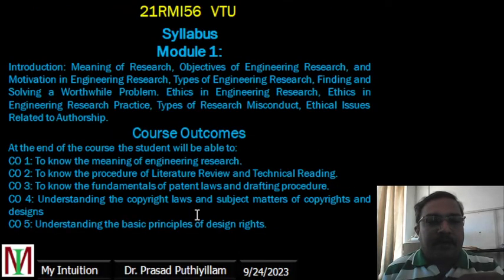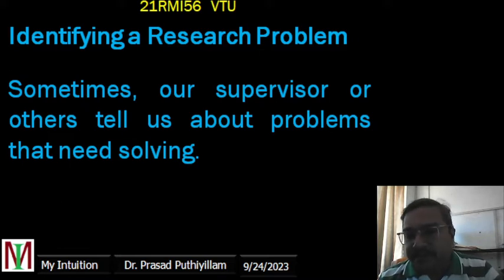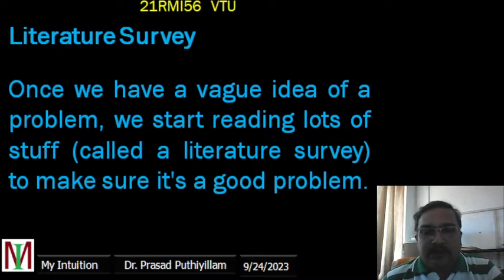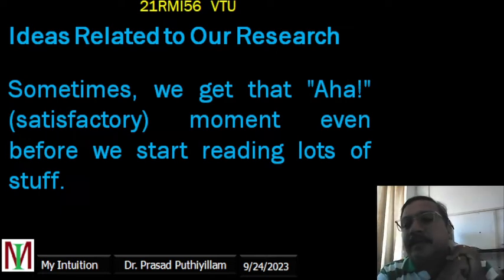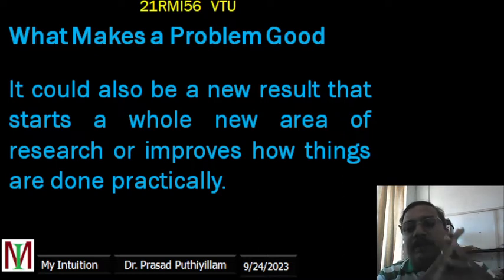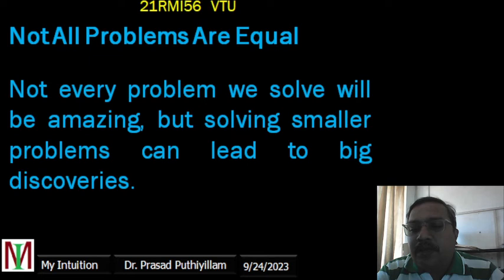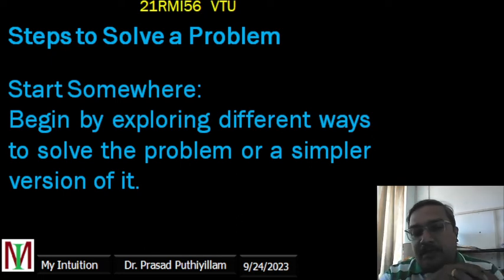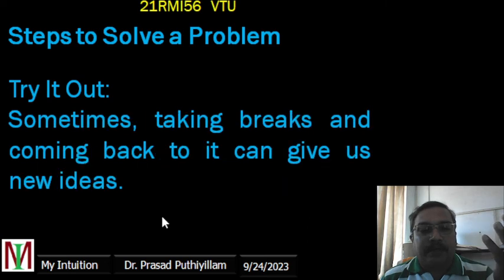VTU, 21RMI56, Research Methodology & IPR, Question & Answer, Finding & Solving a Worthwhile Problem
Module 1, Part 5 Question and Answer